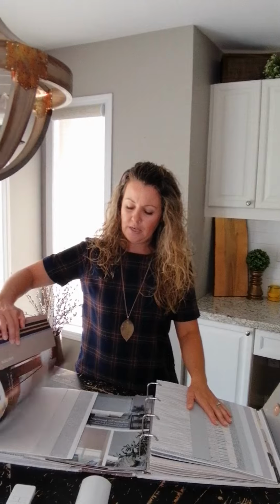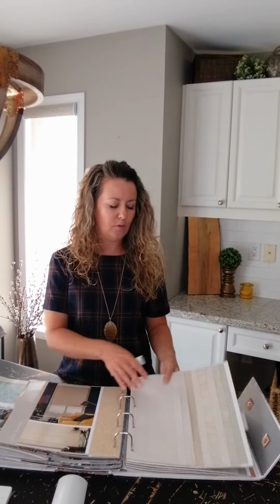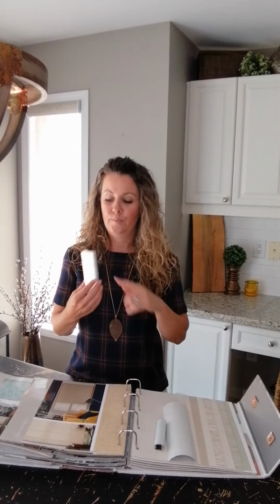Window Roller Shades | Types | Colours | Installation | Milton Blinds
In this video, you can find all about Roller Shades that we provide here at Milton Blinds. There are a wide variety of options to choose that can add a sense of style to your windows. Get in touch with us and let’s find the perfect window treatment for your residential or commercial property. We serve Milton, Oakville, Georgetown, and nearby areas.